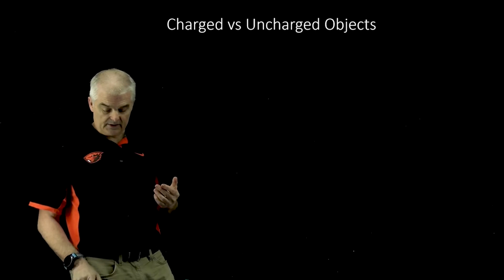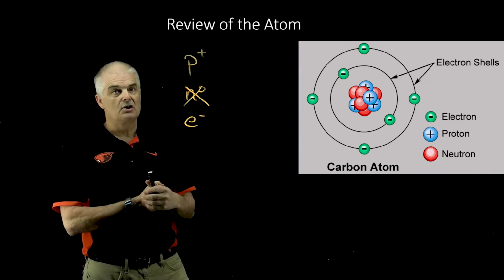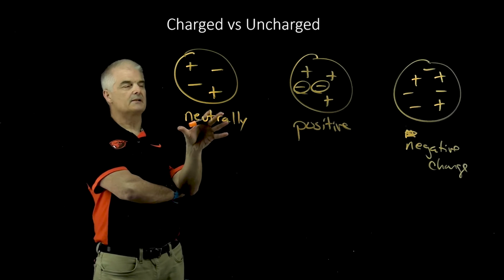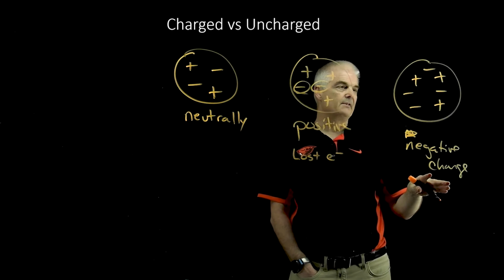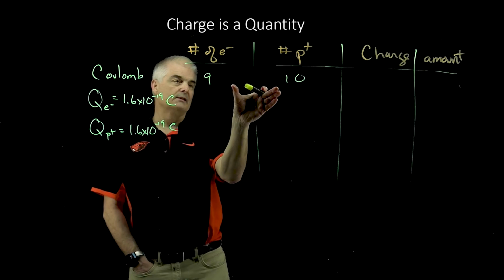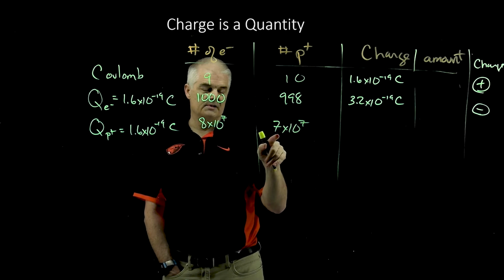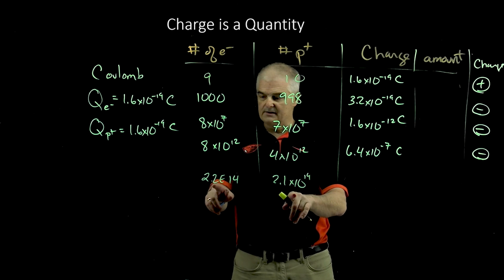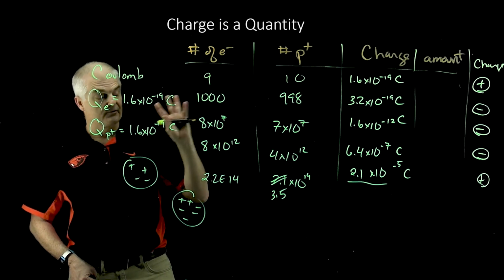How things Get Electrically Charged Explained!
Static electricity has fascinated people since the dawn of time. Learn where static electricity comes from.